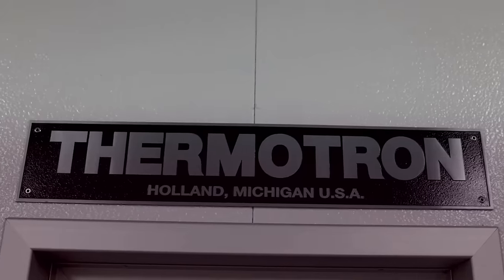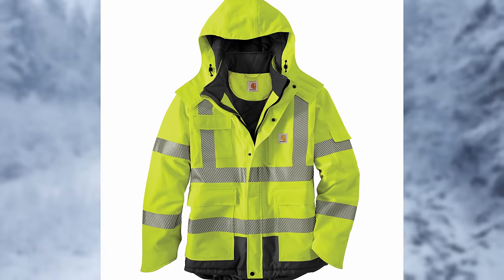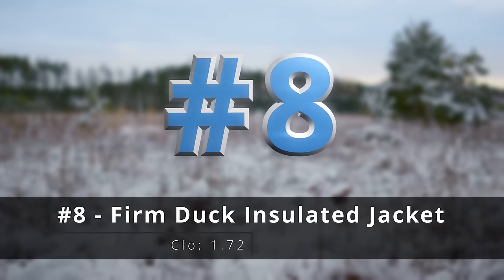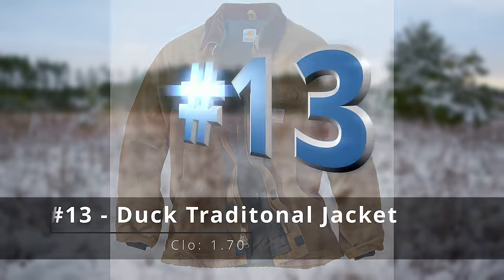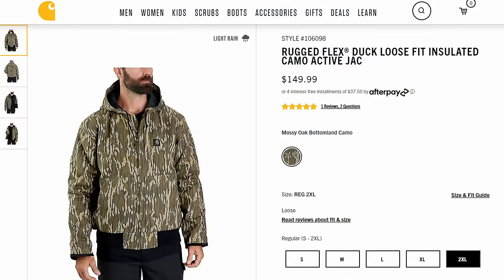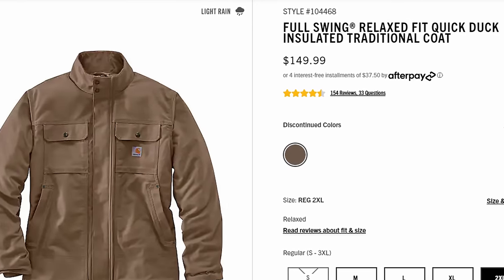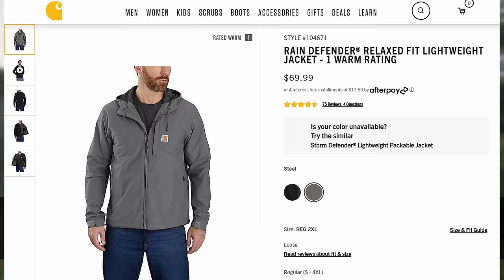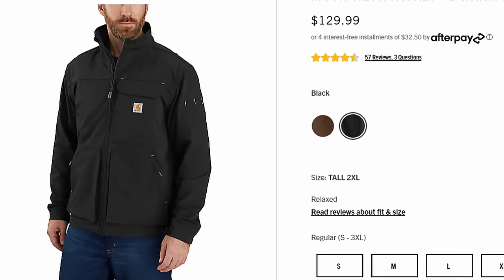The Warmest Carhartt Jackets for 2024 (33 Tested)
The warmest Carhartt jackets for 2024 ranked, as tested by CMU in their high-tech outerwear lab.
Carhartt is the biggest name in workwear, and often buyers are left wondering which Carhartt jacket is warmest of their vast selection. In this video we break down the test results and rank all the men's Carhartt jackets from warmest to lightest.

2. Super Dux Trdl Coat
4. Super Dux Insulated Coat
7. FR Duck Active Jac
8. Firm Duck Active Jac
9. FR Duck Traditional Coat
10. Washed Duck Sherpa Lined
15. FR Full Swing Quick Duck Coat
18. Super Dux Active Jac
27. Rlxd Fit LW Jkt
28. Super Dux LW Softshell Jkt
30. Full Swing Quick Duck Jacket
33. Super Dux LW Moc neck Jckt

6. Made in USA Tee Shirt

Timestamps:
0:00 Warmest Carhartt Jackets Ranked
1:20 Level 4 - Extreme
3:26 Level 3 - Warmest
6:22 Level 2 - Warmer
9:48 Level 1 - Warm